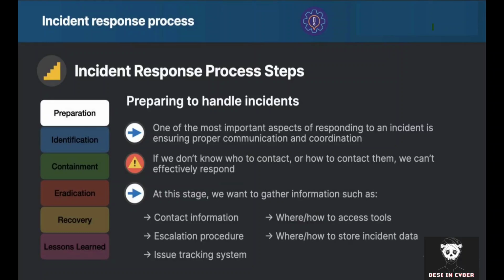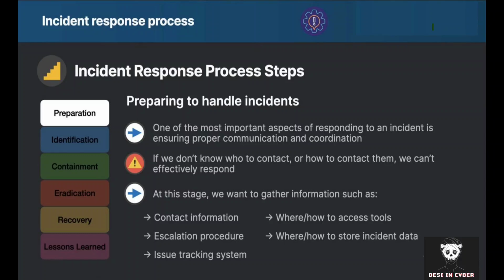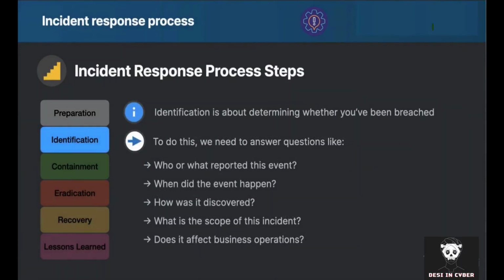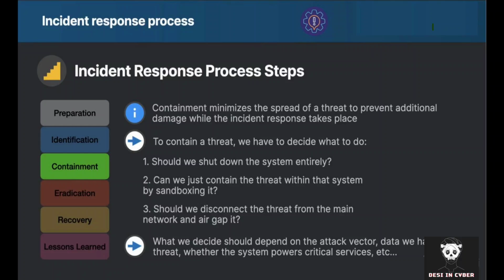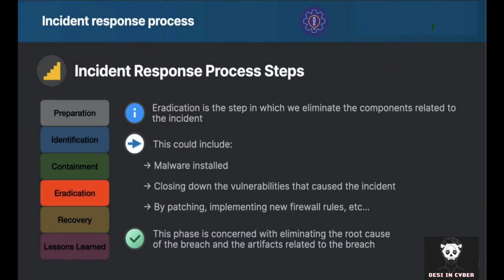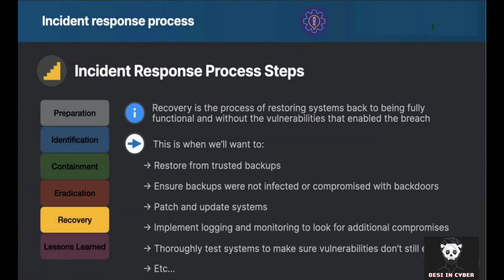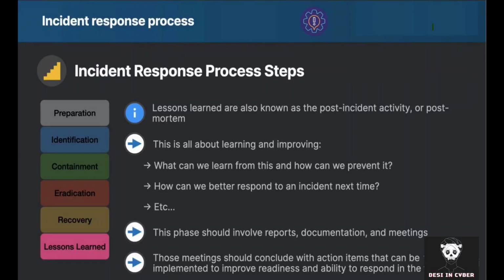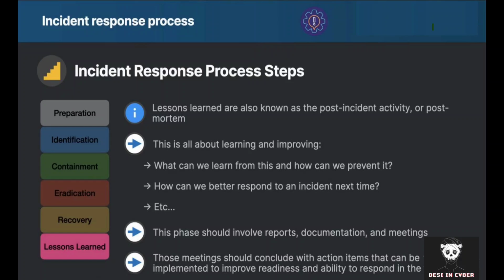An Introduction to Incident Response: A Beginner’s Tutorial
Dive into the essentials of incident response with this comprehensive introduction video. We cover the fundamental concepts, steps, and best practices for effective incident response. This video is perfect for beginners looking to get started with incident response or professionals wanting to refresh their knowledge.

Key Takeaways:
- Understanding the basics of incident response.
- The importance of preparation and having a response plan.